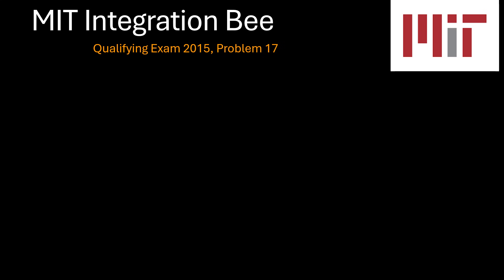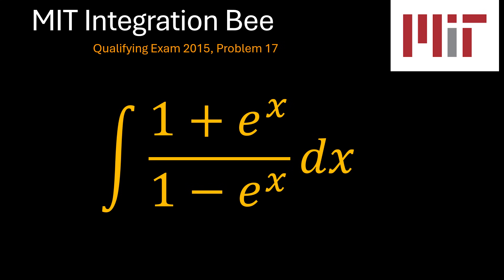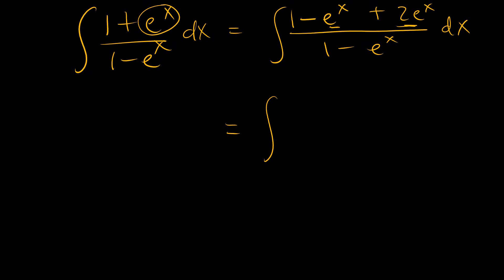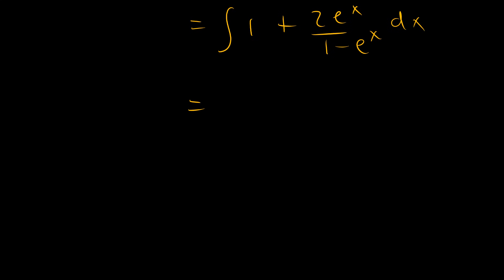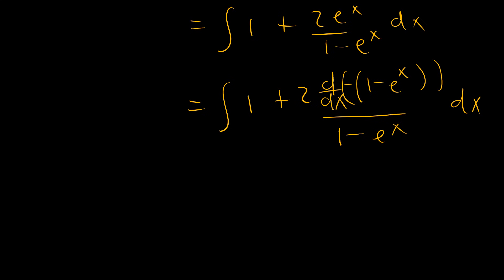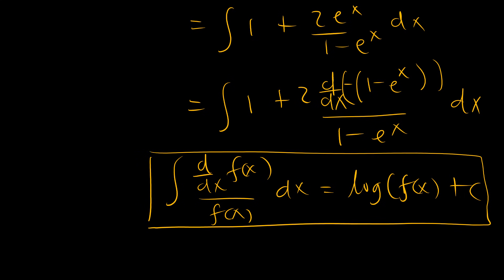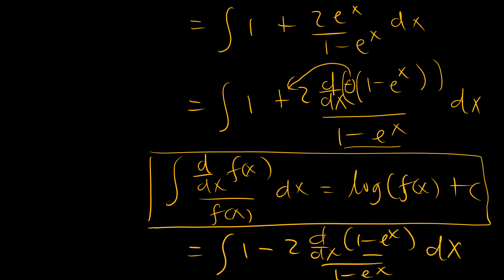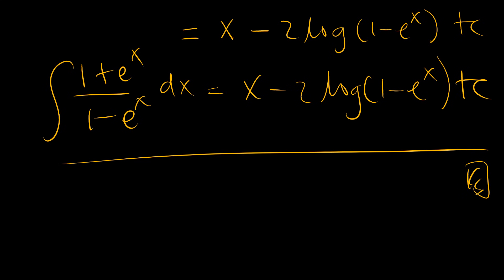MIT 2015 Integration Bee Qualifying Exam, Problem 17